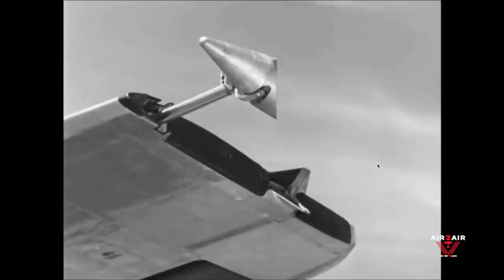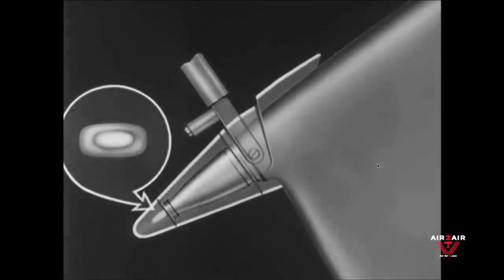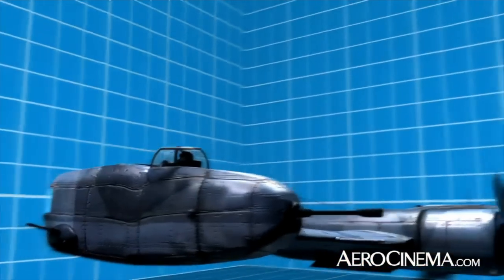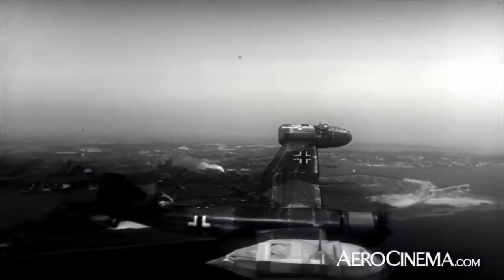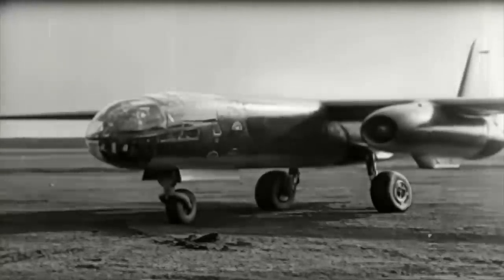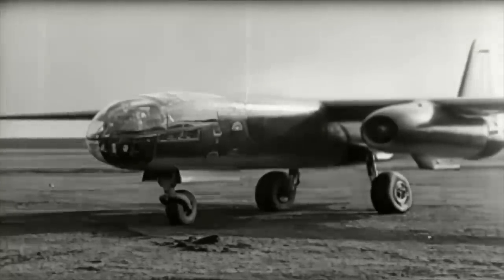Project Tip-Tow | Wing Coupling And Other Experimental Aviation Projects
Project Tip-Tow, also explained by C.E. Bud Anderson. A Boeing B-29 coupled with Republic F-84 Thunderjet, and other German and American experimental aviation projects.
The history of aviation is full of ideas that seemed ingenious when first pro- posed but failed in practice. These notions are usually born out of an attempt to overcome vexing limitations of range, performance, speed, or other parameters through a clever shortcut or gimmick. Once in a while such things actually work— up to a point, when it becomes clear that maybe they weren’t such great ideas after all.
One of the best examples of this phenomenon was Project Tip-Tow, a Cold War concept to increase the effective combat radius of jet fighters by attaching them to a prop-driven bomber, one hooked up to each wingtip. The hope was that it would not only increase fuel efficiency and effective range but also allow the bomber to carry its own fighter escort deep into enemy territory. It was a beautiful idea—in theory.
The “floating wingtip” idea from which Project Tip-Tow evolved had originally been developed by Richard Vogt, a German aeronautical engineer known for unusual, off-the-wall concepts. Vogt’s idea was a way of having one’s aerodynamic cake and eating it too: By extending the overall aspect ratio of an airplane’s wing, floating wing panels would add lift and improve aerodynamic efficiency, and could carry extra fuel. Yet because they wouldn’t be firmly attached to the aircraft structure and would support themselves by aerodynamic lift, the panels wouldn’t increase wing loading. Theoretically, Vogt’s concept could be extended beyond floating wing panels to encompass entire aircraft serving as “wing extensions.”
In 1949 small-scale experiments were undertaken at Wright Field in Ohio using a Douglas C-47A and a Culver Q-14B, just to test the feasibility of the idea before trying it with full-scale bomber and fighter aircraft. The hookup apparatus was simplicity itself: Attached to the C-47 wingtip was a small ring, it is opening facing forward; on the Q-14 was a short, backward-facing lance. The Q-14 pilot would simply maneuver the lance to hook up with the ring. No locking mechanism was needed since the drag of the planes moving forward through the airstream would automatically keep the lance inside the ring. To uncouple, the Q-14 pilot merely had to increase his airspeed a bit until the lance was out of the ring, then move away.
After some initial difficulties caused by strong wingtip vortex airflows, the receiver ring was moved slightly farther out from the wingtip. The first successful coupling was made on October 7, 1949, with Bud Anderson flying the Q-14.
Over the following months, many more coupling flights were made under various conditions, even at night, enough to prove to the Air Force brass that the concept might just work. The next step was to scale it up to the operational level, with a Boeing ETB-29A bomber and two Republic EF-84D Thunderjets. The Air Force awarded Republic Aviation a contract to undertake Project Tip-Tow (so named because the fighters were towed on the wingtips) in 1950. Tests would be conducted at Republic’s Long Island headquarters.
The test flights were plagued with electrical problems, most involving getting reliable power from the B-29 mothership to the fighters’ automatic controls and test instrument data recorders. On April 24, 1953, after flying for a while with the right-hand F-84 attached and still receiving no power from the mothership, the fighter crews decided to swap positions. The right-hand Thunderjet detached, and the left-hand F-84, flown by Major John M. Davis, hooked up in place. For once his instruments indicated he was getting power from the B-29, so he engaged the automatic control system. Suddenly Davis’ F-84 began pitching violently, then flapped upward and around—right into the B-29’s wing. The fighter’s nose was sheared off by the impact and the B-29’s wing wrecked. Both planes spun into Peconic Bay, with no survivors.